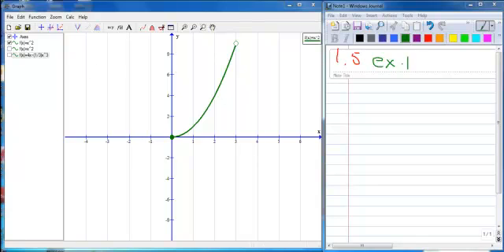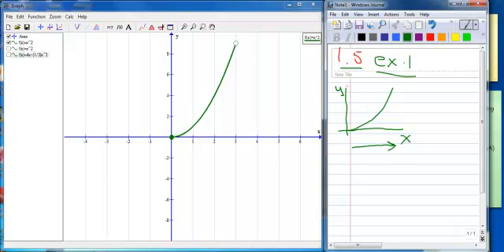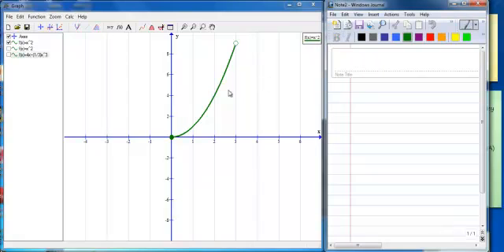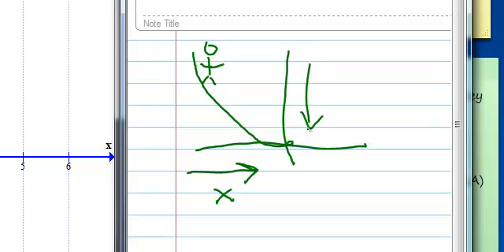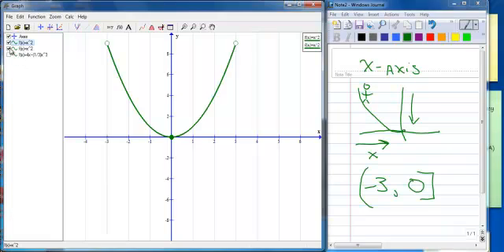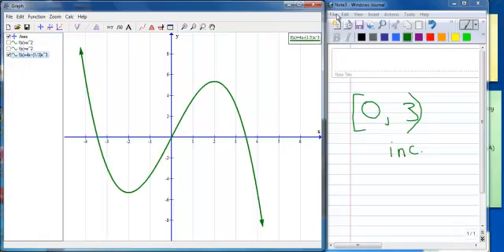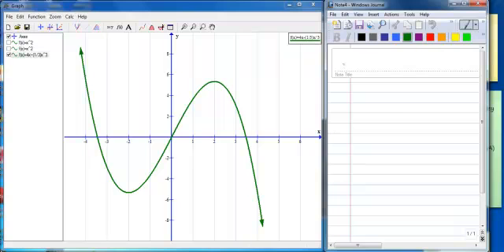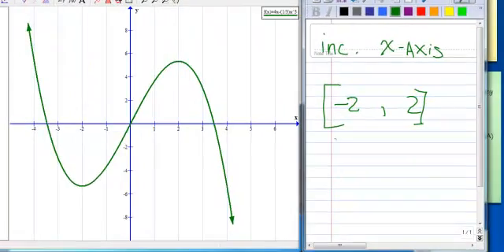1.5 ex 1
increasing and decreasing functions and interval notation